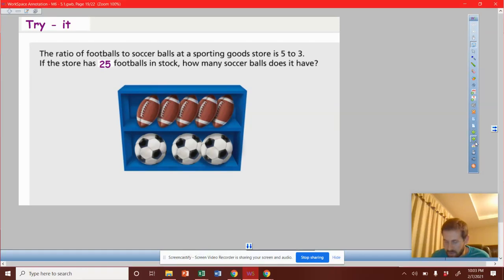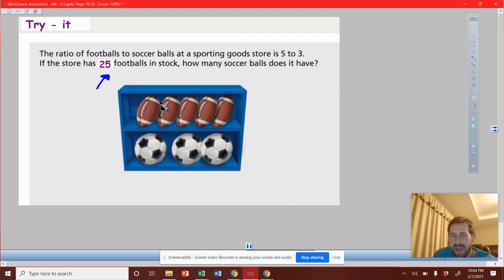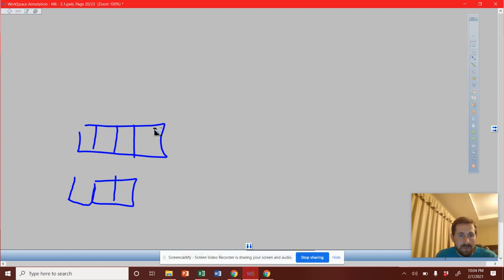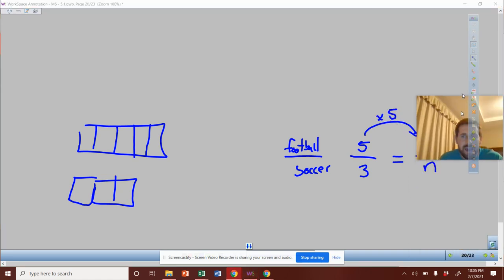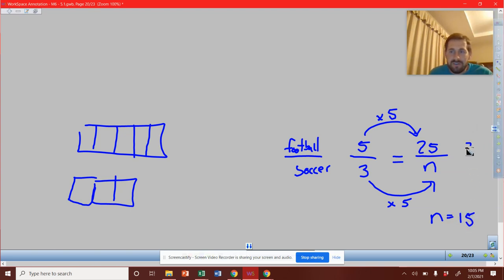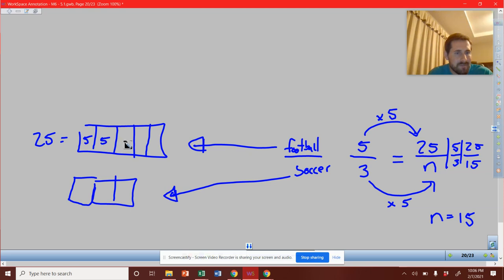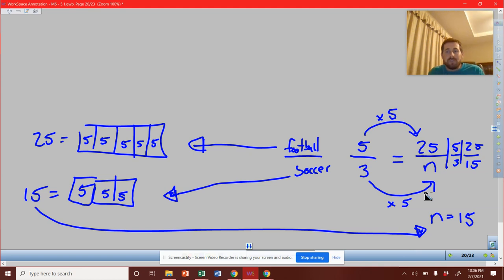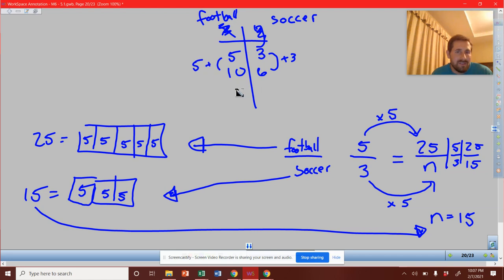M6: 5.1 (Try-it #3)